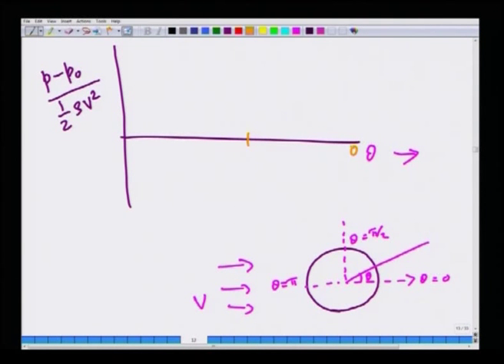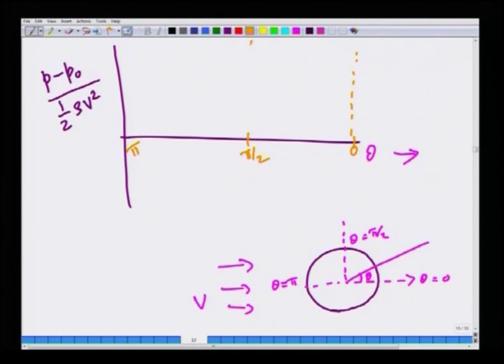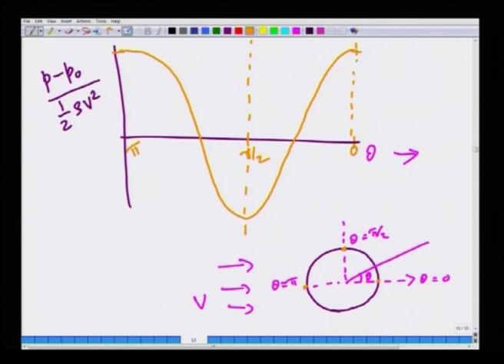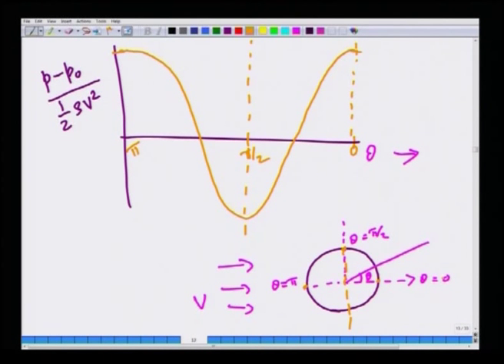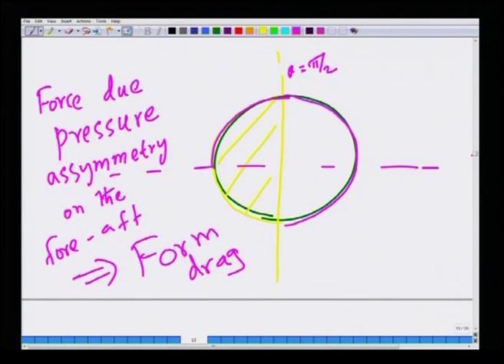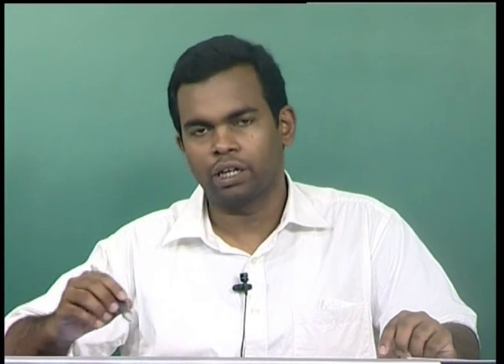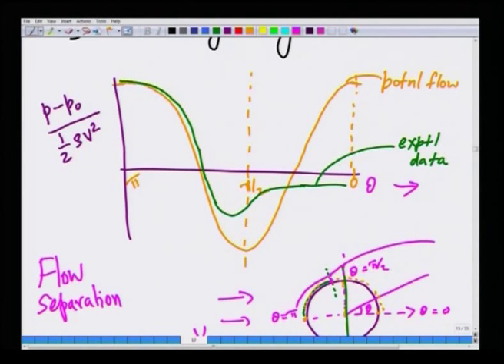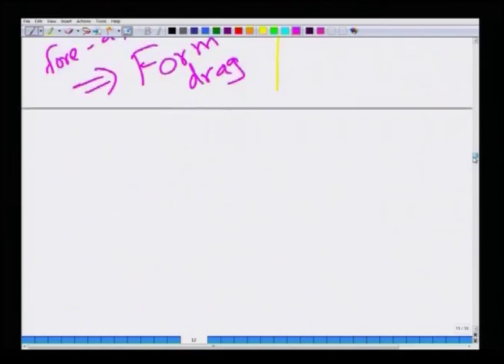Mod-01 Lec-34 Lecture-34